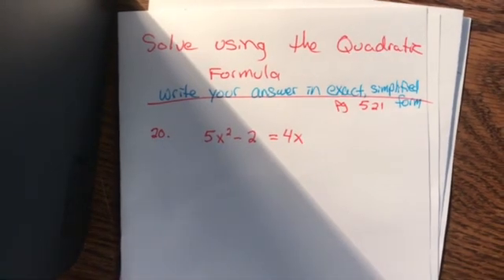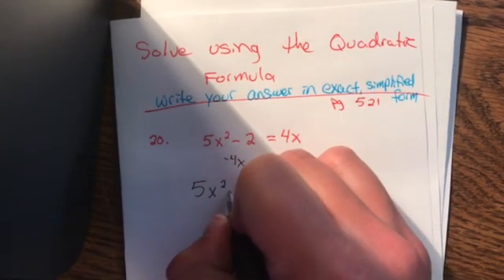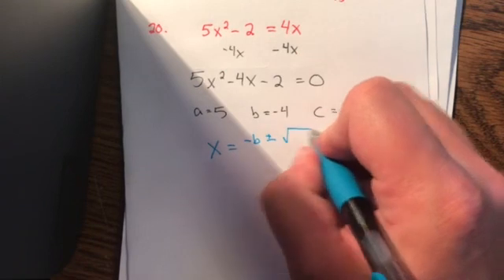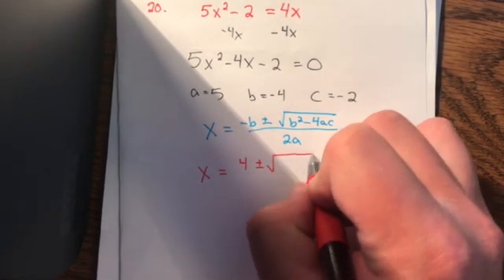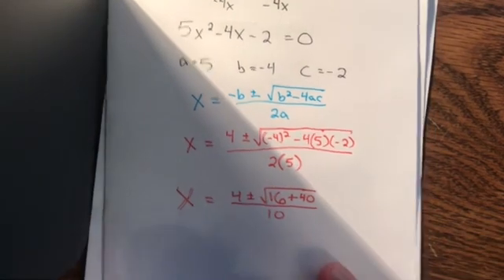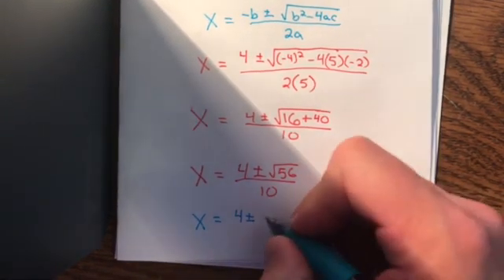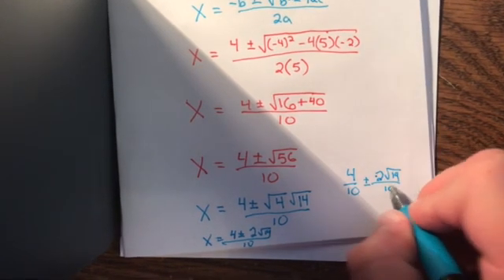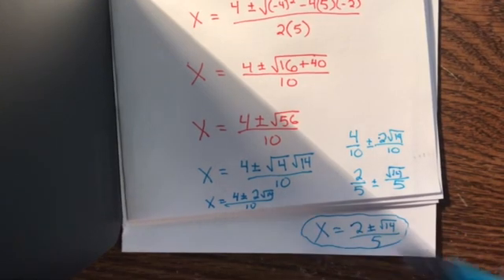Solve using the Quadratic Formula